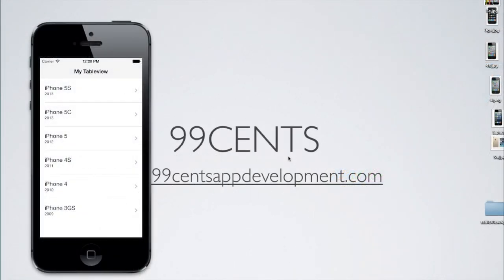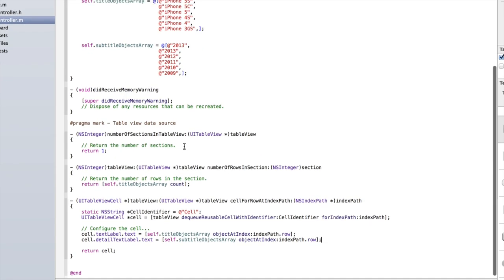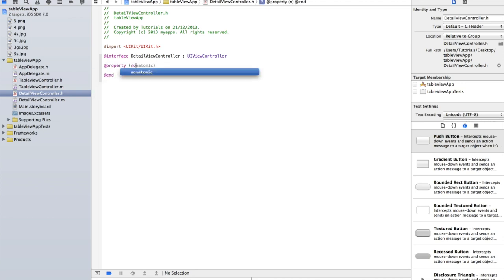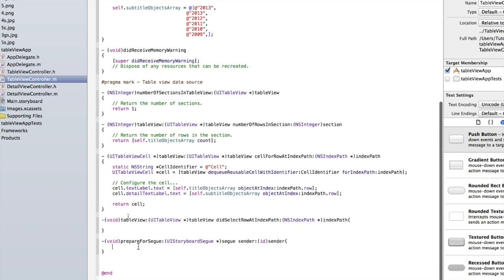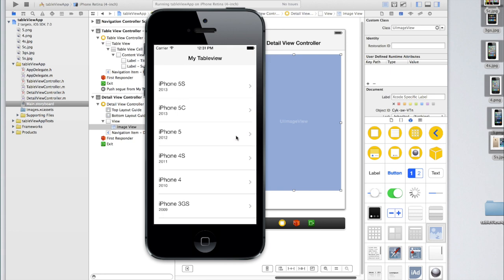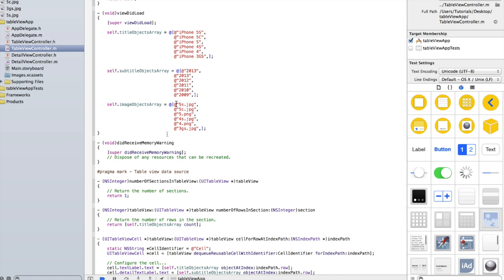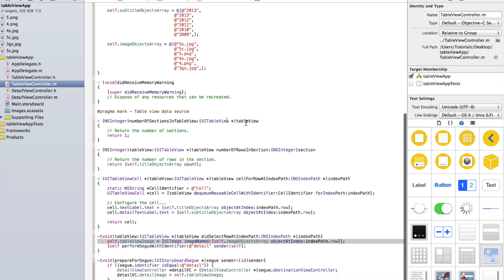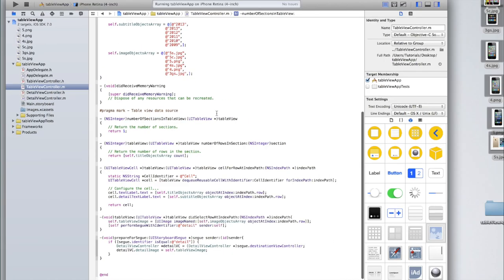iOS Programming 26 Part 2 Table View: Detail View Controller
In this tutorial we look at creating a detail view controller for our table view, and pushing it onto the view heirachy when a cell is tapped, using a navigation controller. In it, we will display additional relevant information to the the cell that was tapped on, including images.